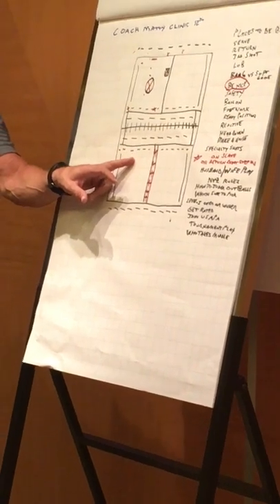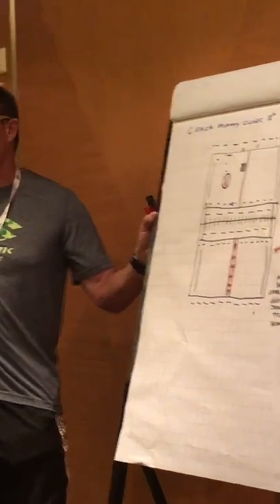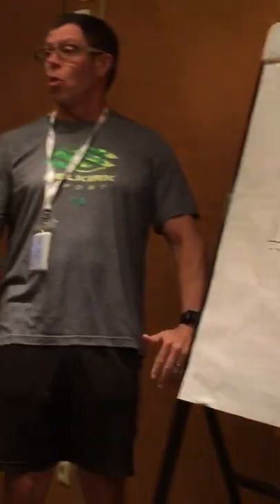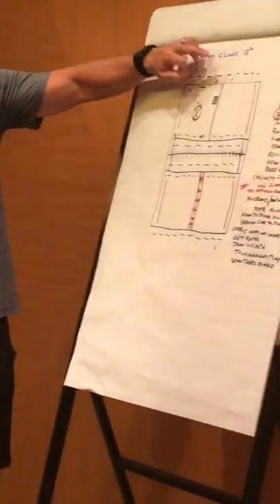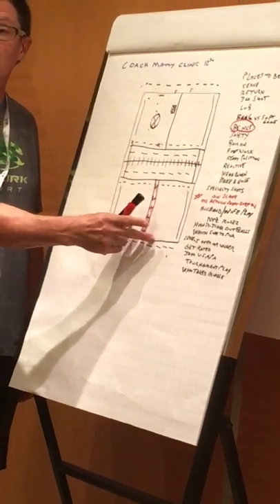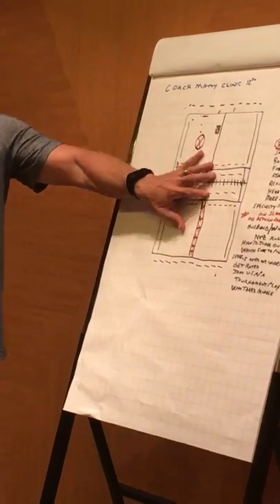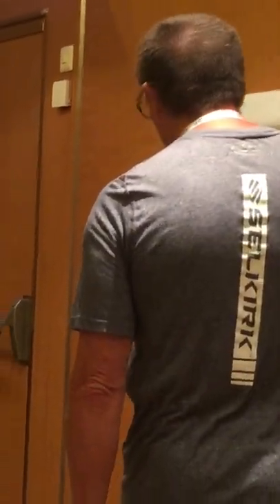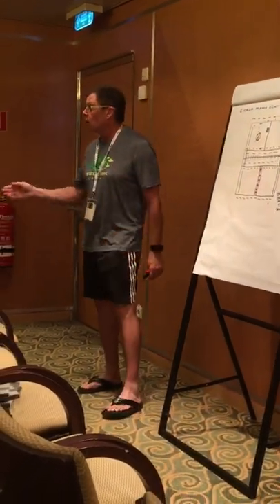Coach Matty Klein indoor Seminar